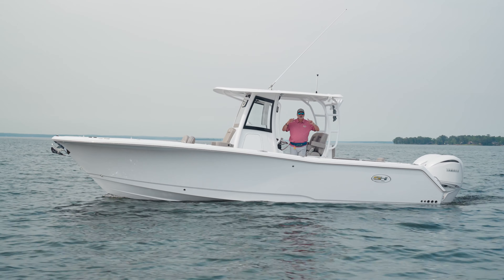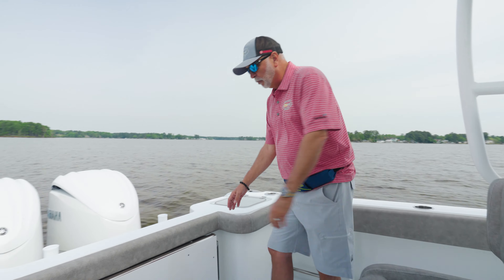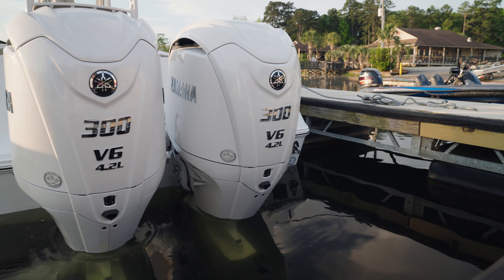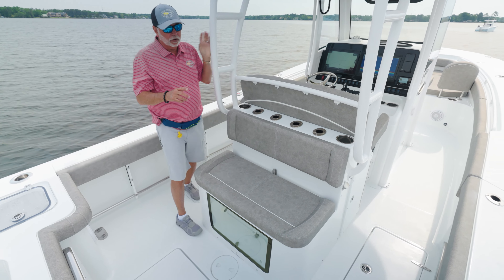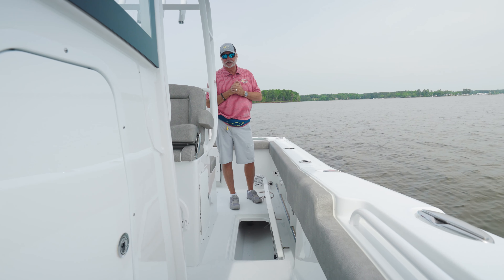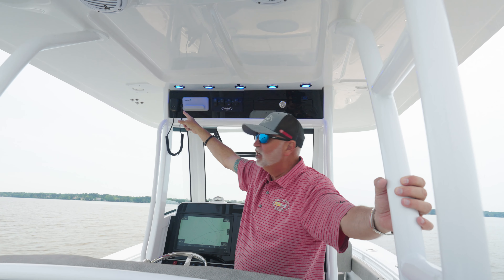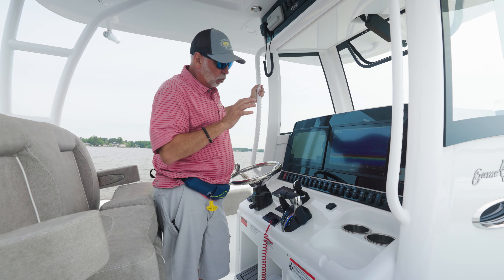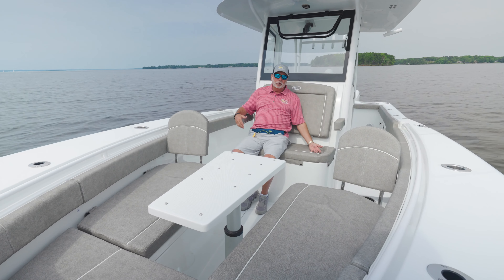Sea Hunt GAMEFISH 28 Forward Seating 2025 WALKTHROUGH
Discover the 2025 Sea Hunt Gamefish 28ft Forward Seating in Southwest Florida! 🌊🚤

Welcome to Bonita Boat Center's walkthrough of the stunning 2025 Sea Hunt Gamefish 28ft Forward Seating! Perfect for the boating enthusiasts of Southwest Florida, this exceptional vessel combines cutting-edge technology, superior comfort, and top-tier performance.

Why Choose the 2025 Sea Hunt Gamefish 28ft FS?

-Unmatched Performance: Equipped with powerful twin Yamaha engines, this boat ensures a smooth, fast, and efficient ride through the pristine waters of Southwest Florida.
Superior Fishing Features: Designed for the avid angler, it boasts ample rod storage, a 40-gallon livewell, and a 60-gallon fish box to make every fishing trip a success.
Comfort & Convenience: With forward seating, spacious bow seating, and a deluxe captain's chair, it offers unmatched comfort for you and your guests.

-Advanced Technology: Stay ahead with state-of-the-art navigation and entertainment systems, ensuring a safe and enjoyable journey every time.

-Sleek Design: Its elegant design, combined with practical features like an integrated hardtop and T-top, makes it a head-turner in any marina.
Key Features:

Length: 28 feet
Beam: 9'9"
Dry Weight: 5,500 lbs
Fuel Capacity: 179 gallons
Maximum Horsepower: 600 HP
Explore Southwest Florida on Your Dream Boat!
From the tranquil waters of Bonita Springs to the vibrant marine life around the Florida Keys, the Sea Hunt Gamefish 28ft FS is your perfect companion for all boating adventures. Whether you're fishing, cruising, or enjoying a sunset sail, this boat delivers an unparalleled experience.

Visit Bonita Boat Center for a personal tour of the 2025 Sea Hunt Gamefish 28ft Forward Seating. Our expert team is here to help you find the boat that fits your lifestyle and boating dreams.